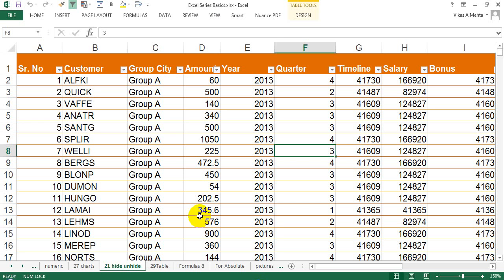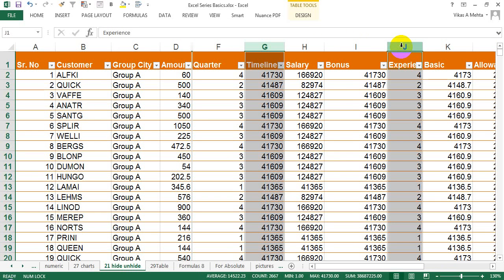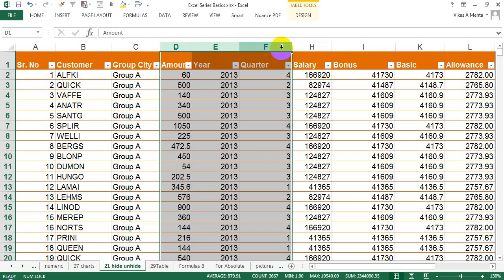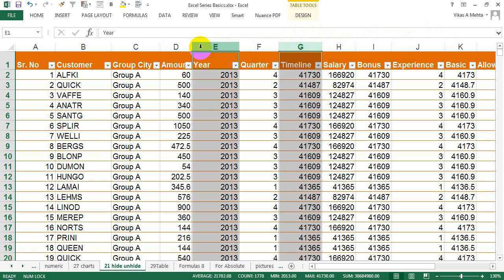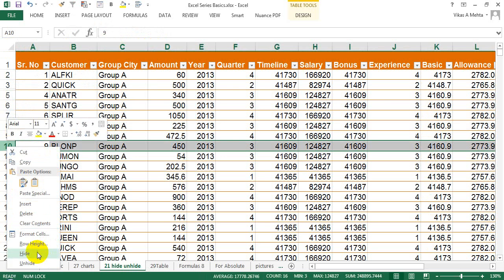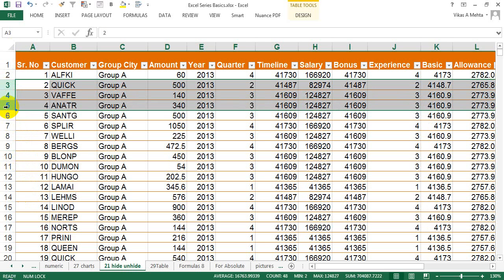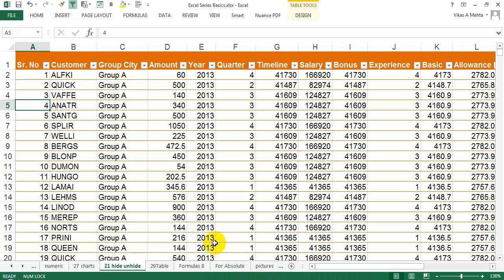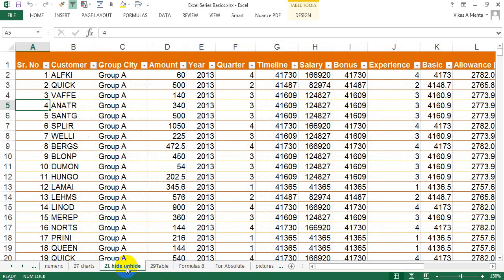HOW TO HIDE AND UNHIDE ROWS AND COLUMNS IN EXCEL : EXCEL 2016 TUTORIALS : PART 21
HIDING ROW AND UNHIDING ROWS AND COLUMNS IN EXCEL
UNHIDE ROW AND COLUMN IN EXCEL